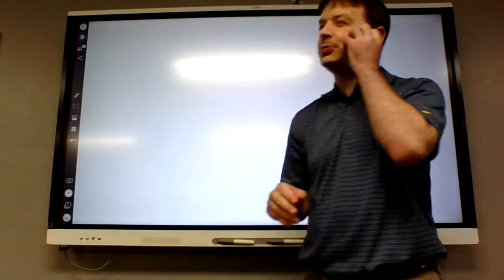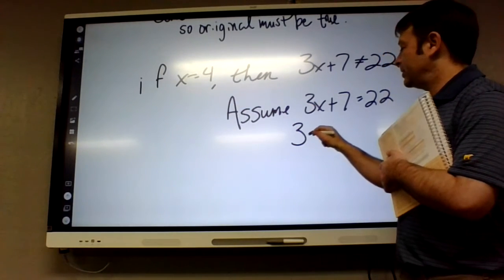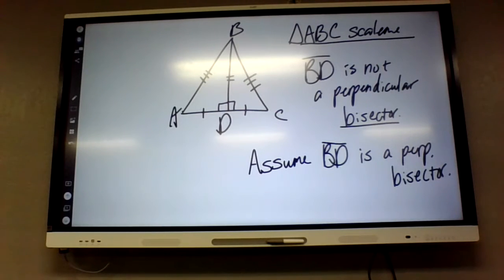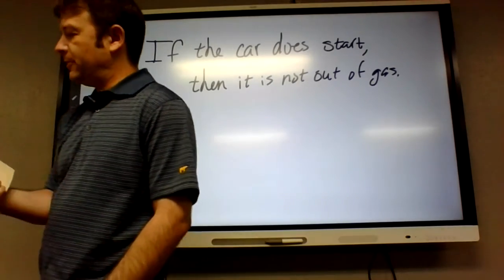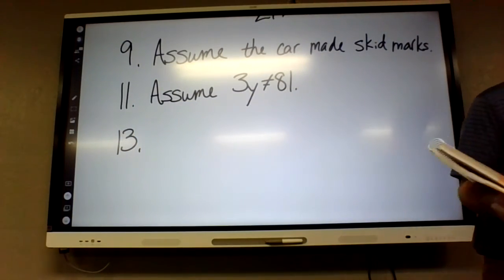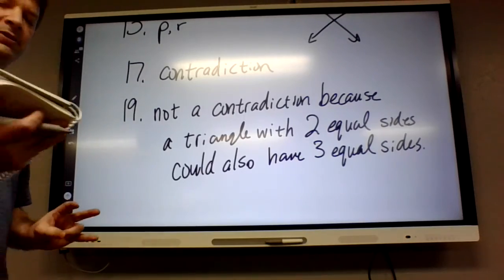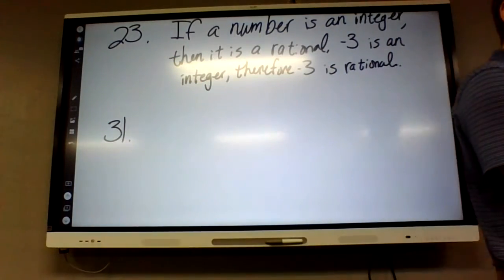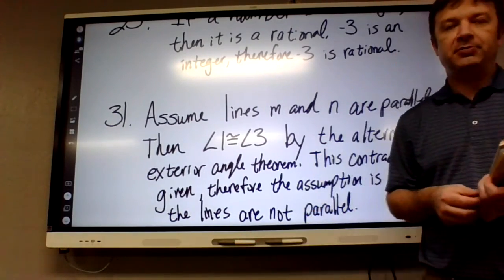Geometry pg 230